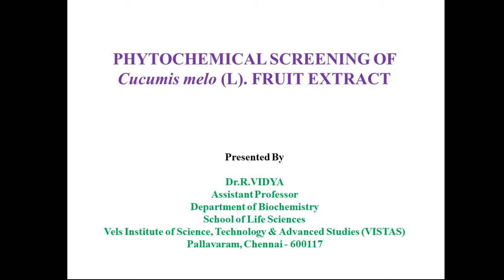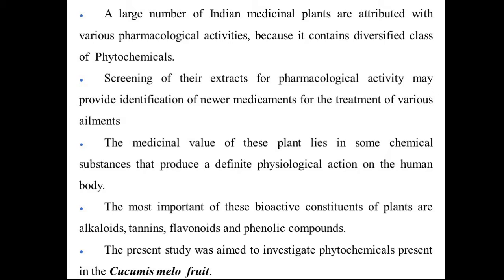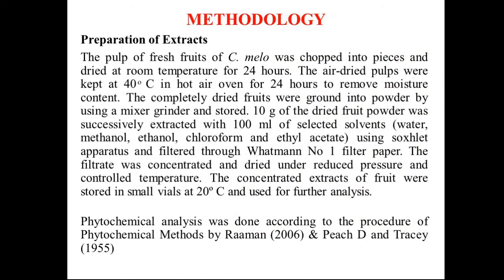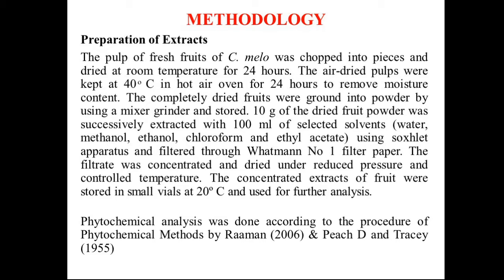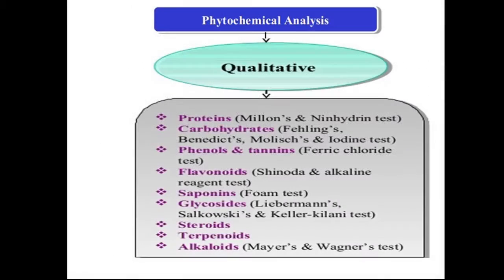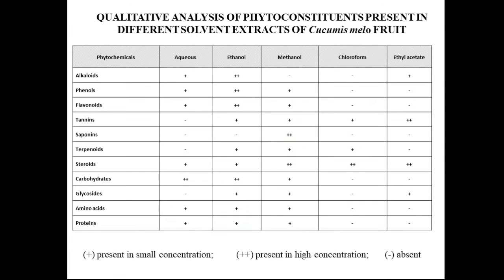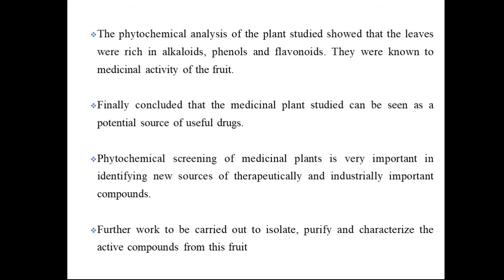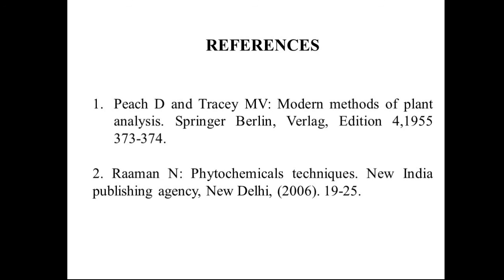PHYTOCHEMICAL SCREENING OF Cucumis melo (L). FRUIT EXTRACT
Submission of Presentation - RIAPS 2020
Dr.R.VIDYA